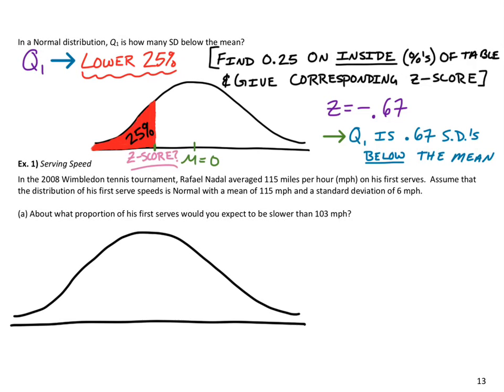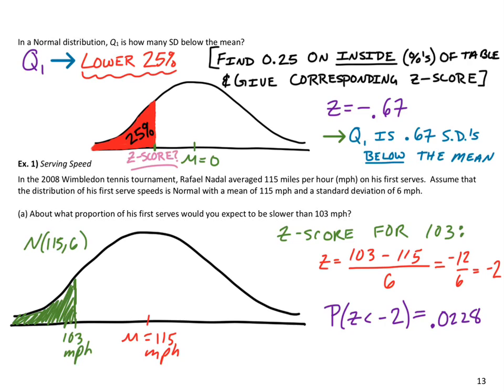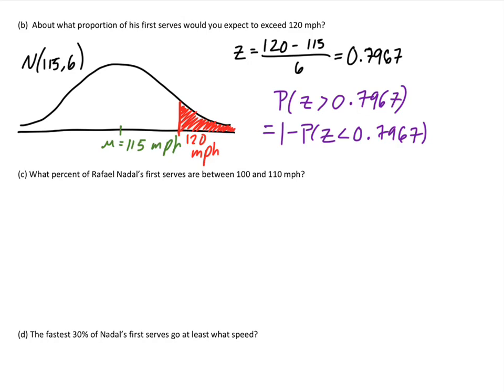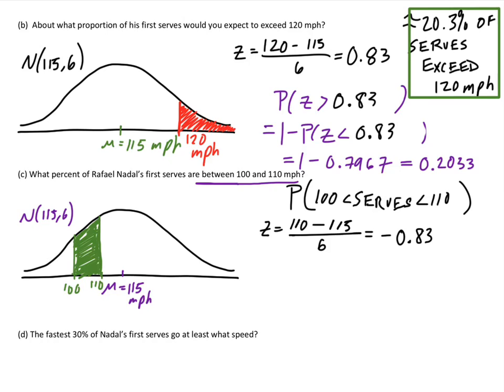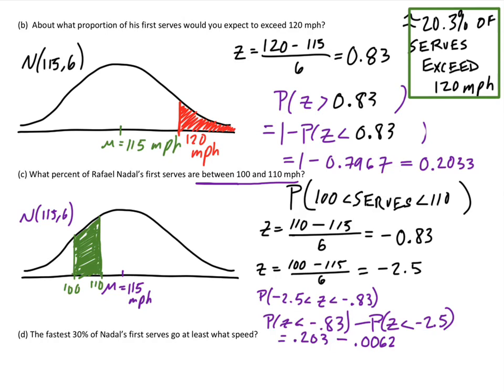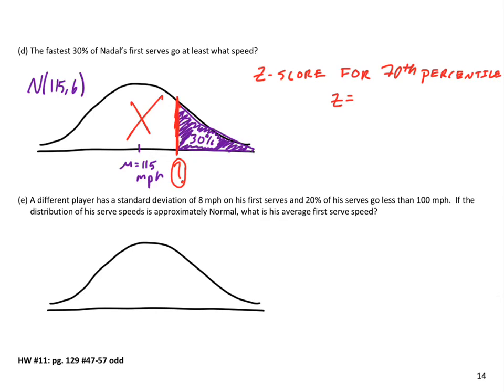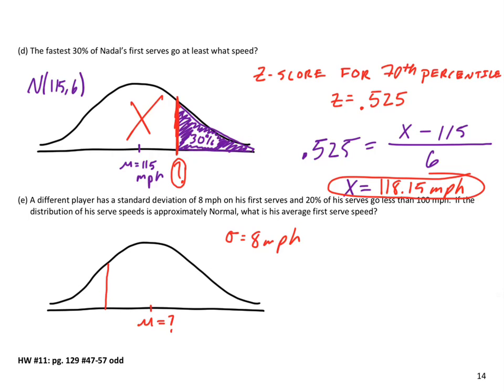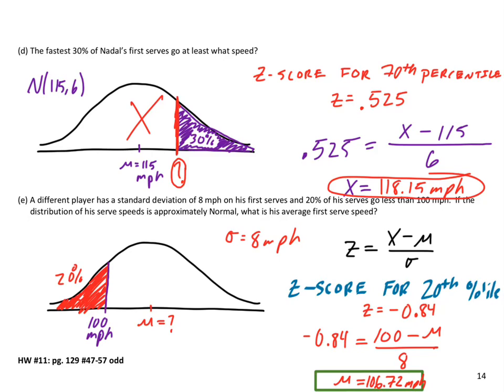2.2 (Day 2 cont.) Normal Calculations: Serving Speeds Example